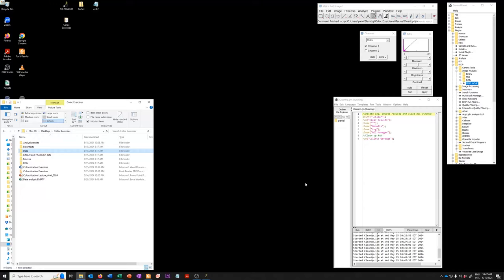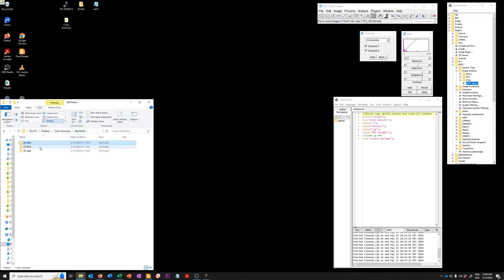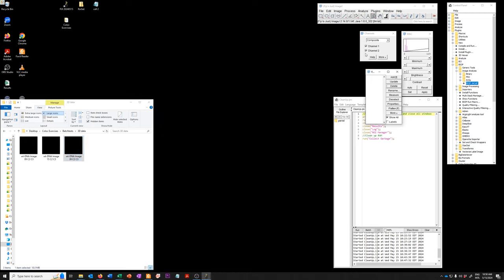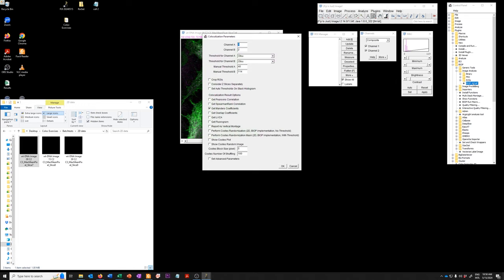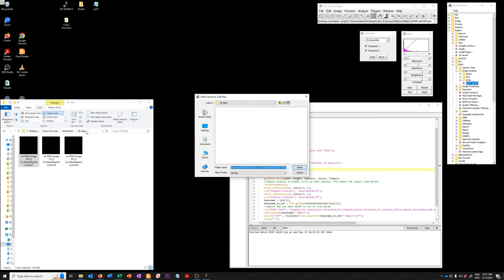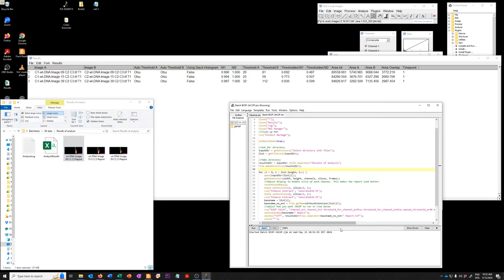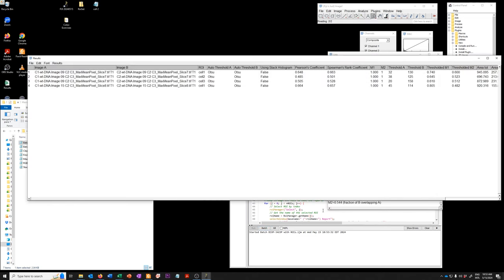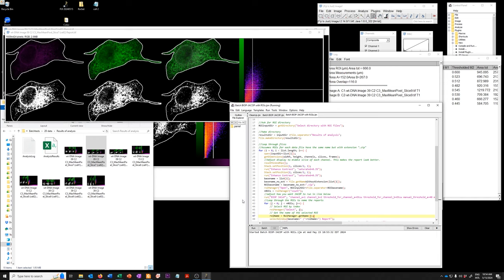APPENDIX Other macros you may find useful (HD)